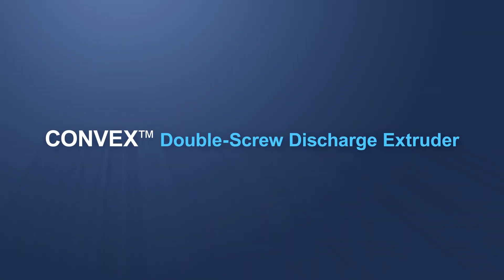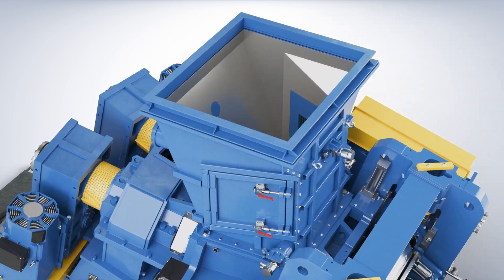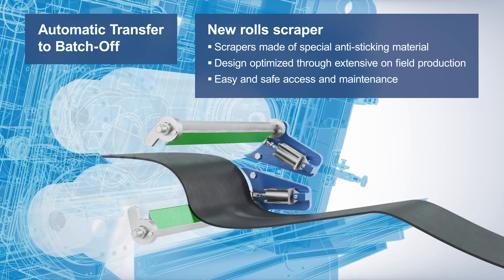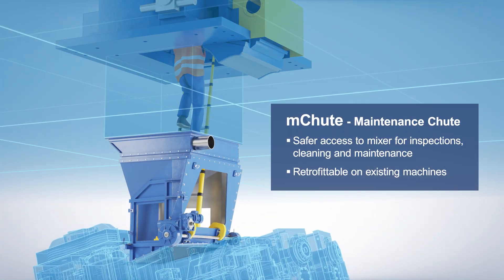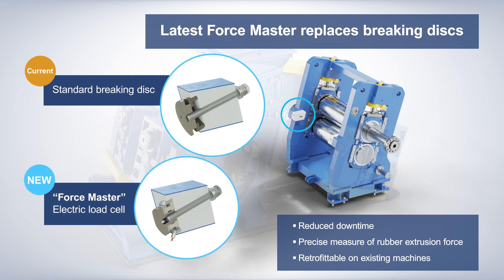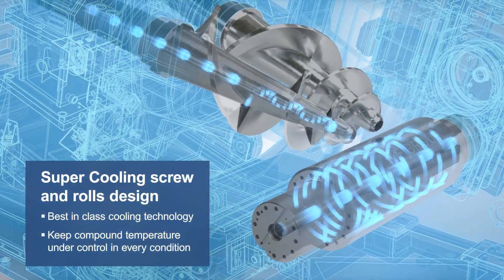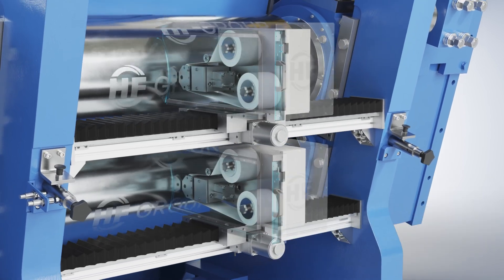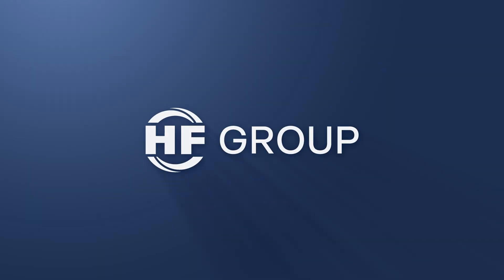CONVEX™ double-screw extruders | rubber extruders | extruder machines | Doppelschneckenextruder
CONVEX™ is the HF GROUP double-screw discharge extruder for all types of mixing lines: master, final and single-stage. The compact and robust design makes the CONVEX™ perfect as a rubber extruder to be used as mixing room downstream equipment.

YOUR BENEFITS:
◾️State of the art double-screw discharge extruder with the highest efficiency and reliability for mixing room systems
◾️Automatic transfer of the rubber strip to batch-off is possible and leads to significant reductions of line shutdowns on sticky compounds
◾️Innovative maintenance solutions for example with latest mChute offer safer access to mixers for inspections, cleaning and maintenance
◾️The movable extruder allows fast and easy maintenance as an alternative to movable roller head
◾️Screw inspection system allows a quick and complete access, inspection and maintenance to screws and barrel
◾️Screw and roll cooling circuits are designed for the best heat exchange performances to keep compound temperature under control in all conditions
◾️The adjustable stock guides can easily change the sheets width and thickness